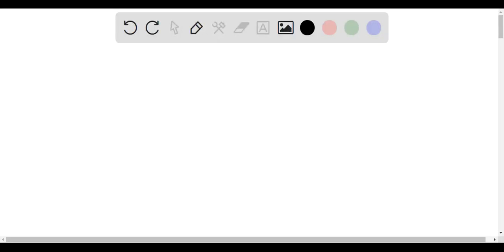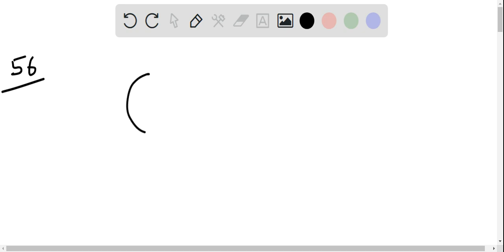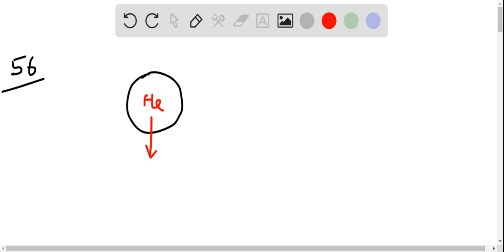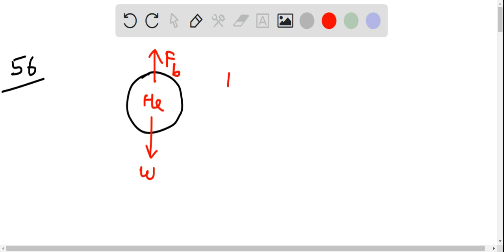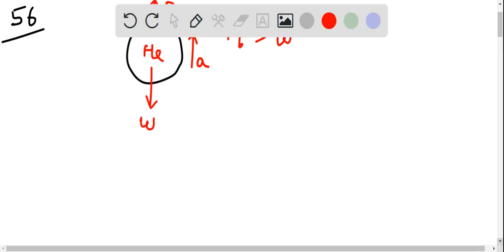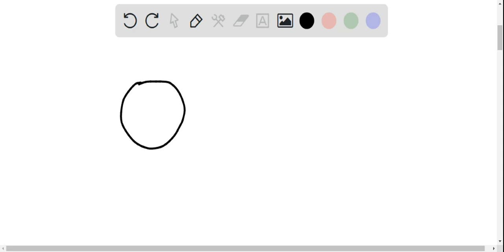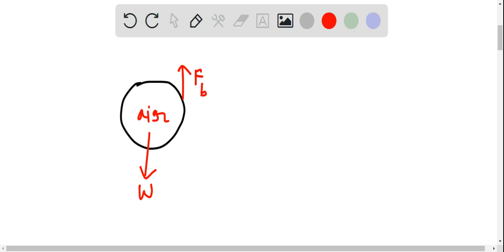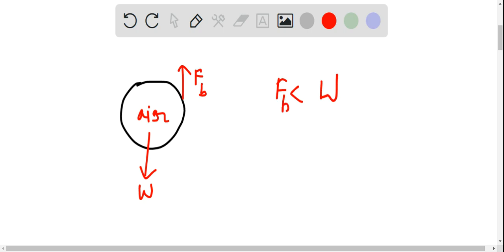You are holding a brick that is completely submerged in water Draw a force diagram for the brick W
You are holding a brick that is completely submerged in water. Draw a force diagram for the brick. Why does it feel lighter in water than when you hold it in the air